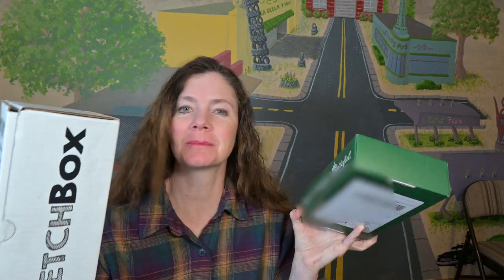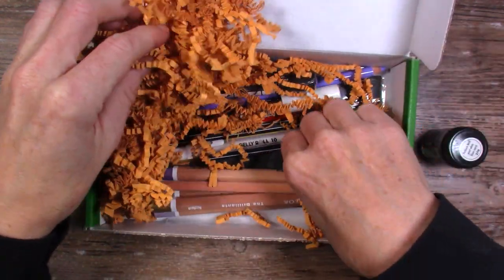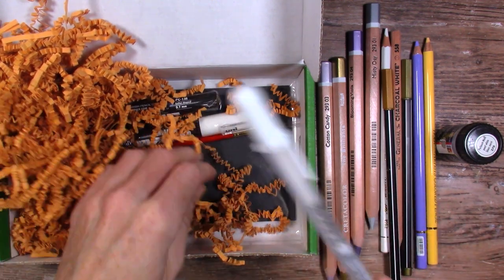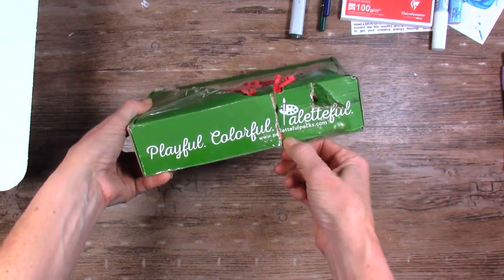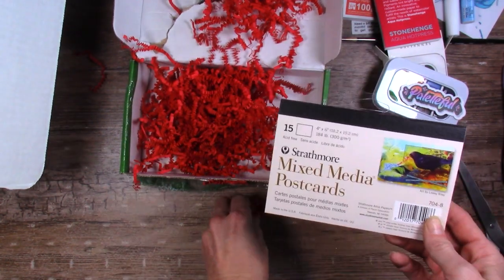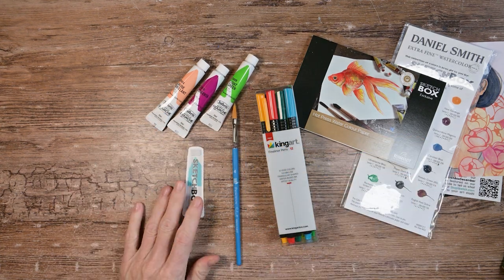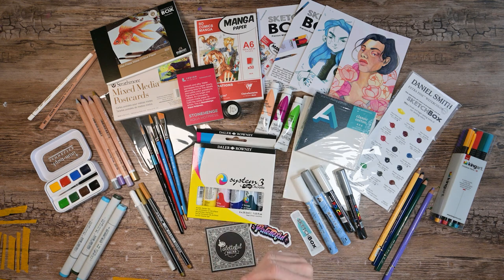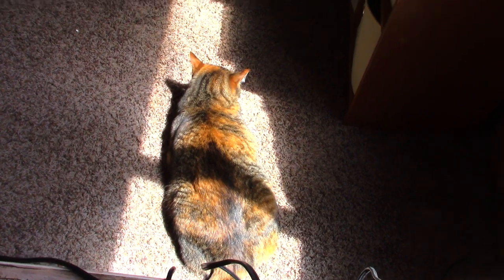Opening FIVE Art Subscription Boxes.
I got a little behind on getting to my grandma's Sketchbox and Paletteful Packs subscription boxes - oops!  But we're tackling it in today's video!

Too many to list and didn't use them yet anyway.